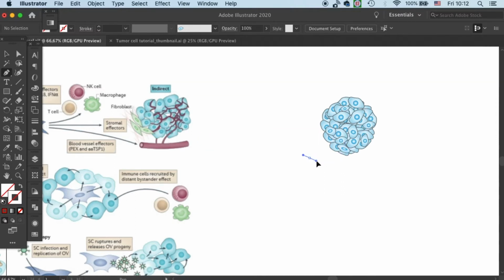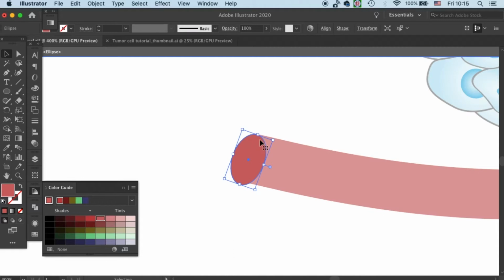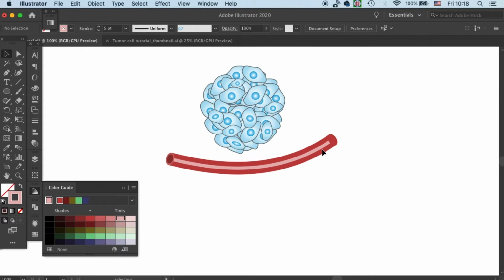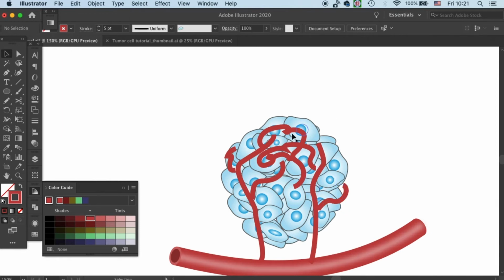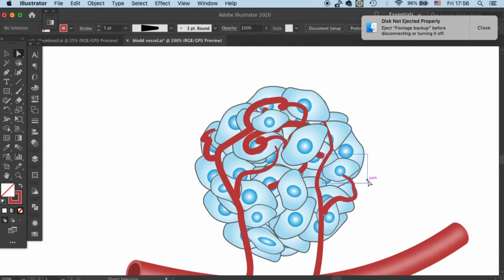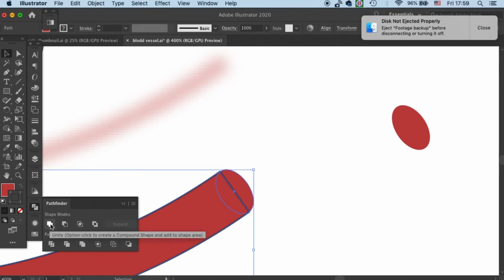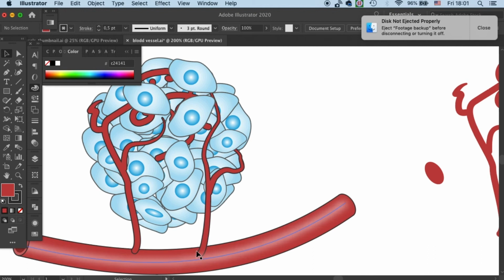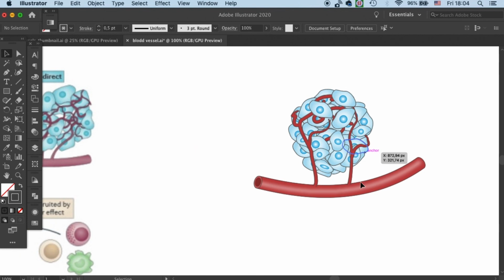Draw Blood Vessel | Graphical Abstract | Illustrator for Scientists | Scientific Illustration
Need to draw blood vessels for your graphical abstract and research paper? This video will show you how.

Hello scientists! This video will show you how to draw blood vessels in Illustrator for your graphical abstract.

Technique: Gaussian Blur, Width tool.